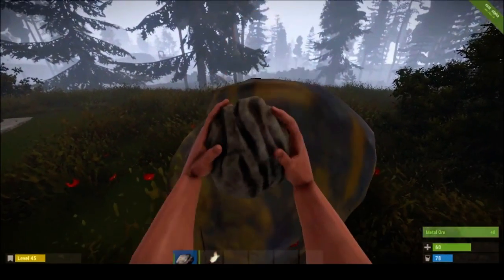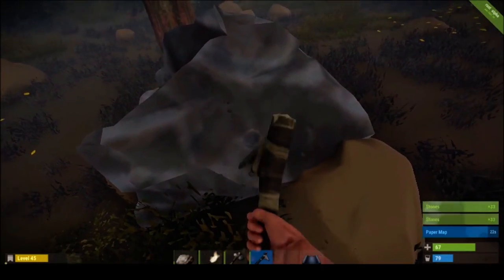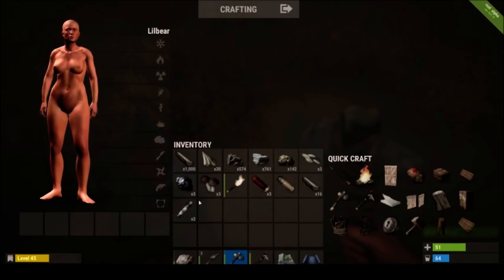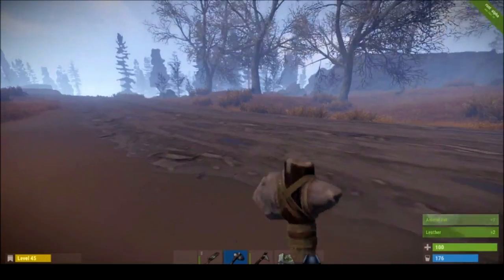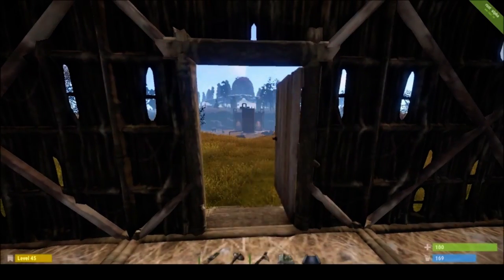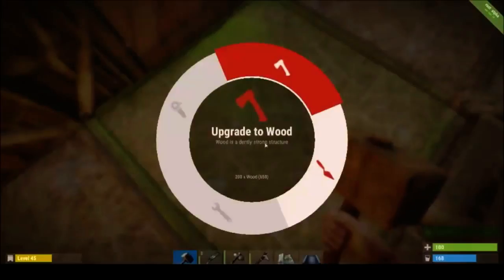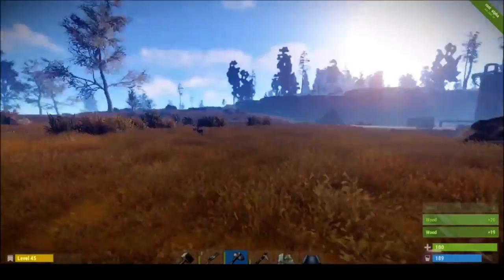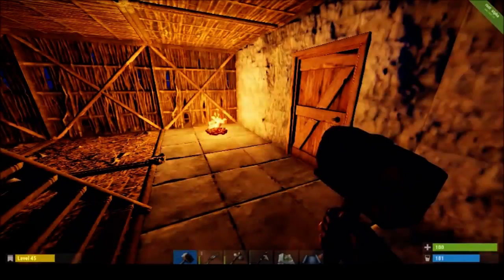Lilbear's Rust Adventures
Lilbear shows us what Rust is like when you first start. She shows us how to gather resources and start a base. Lilbear gives us a good overview of the entire game from when you start.
Fever Clan is a multi-gaming PC community that focuses on a fun, friendly atmosphere while also recognizing and pursuing competitive aspects of gaming. A mature gaming community for all to join who meet our requirements. Please visit us today!